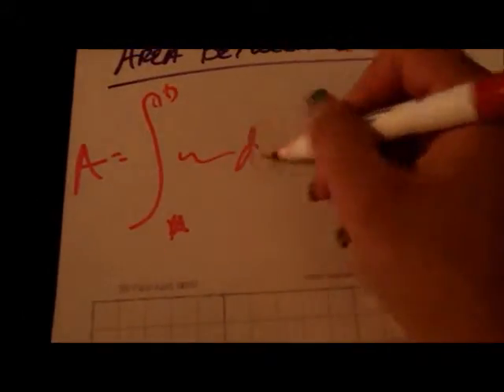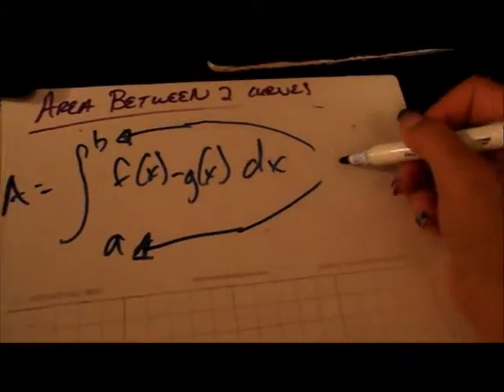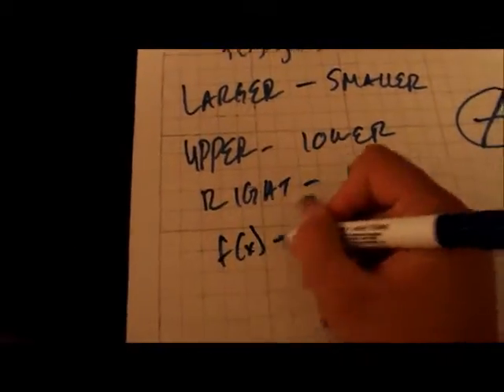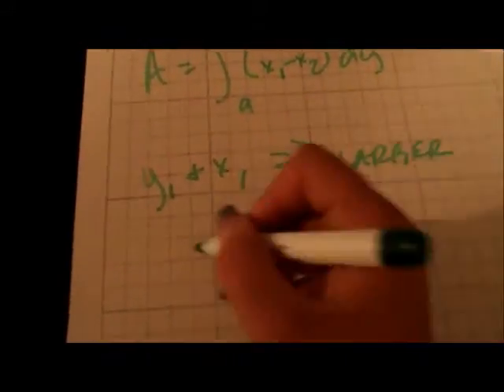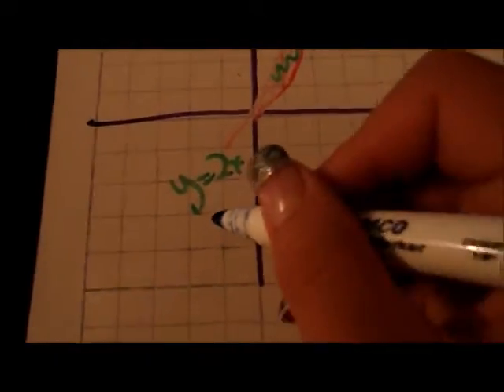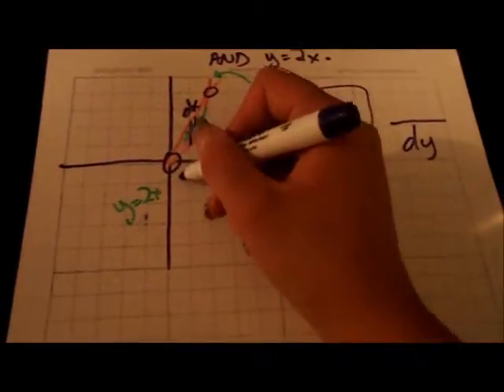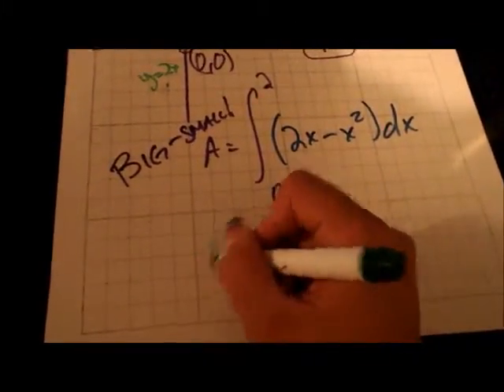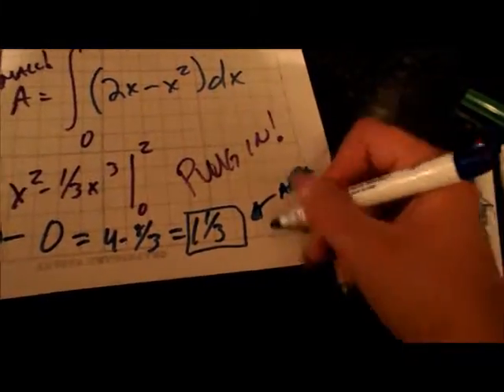Calculus: Area Between Two Curves